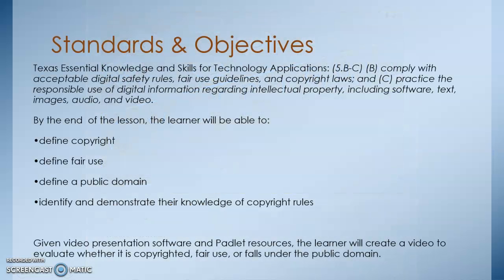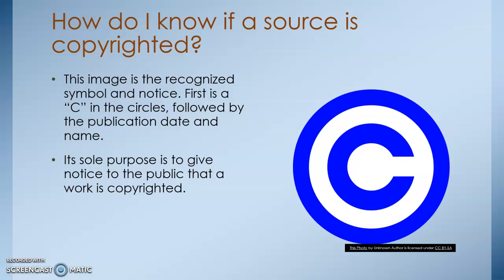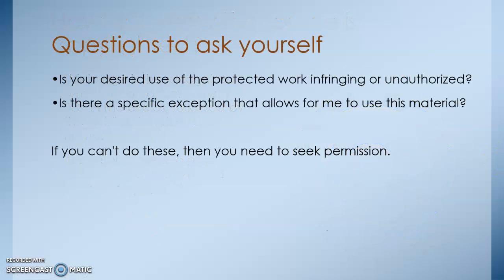Copyright Library Presentation